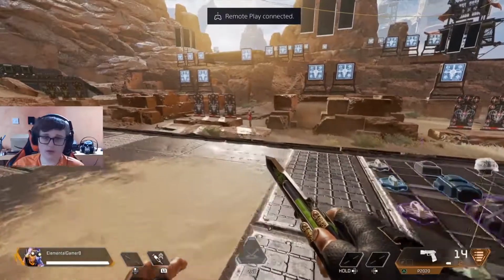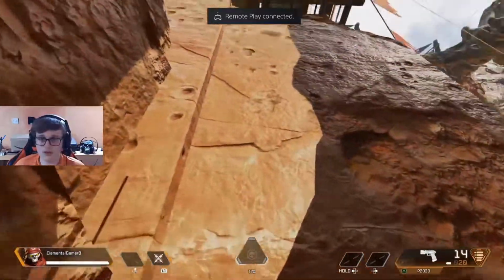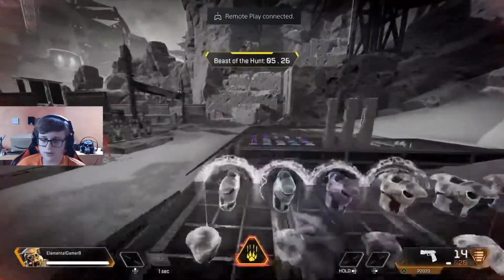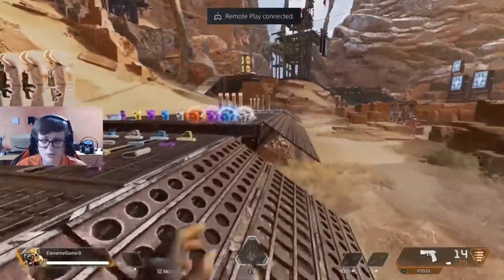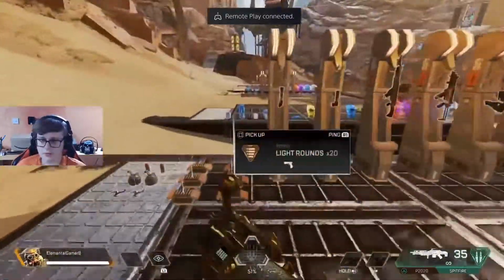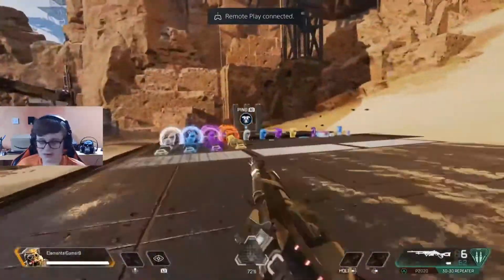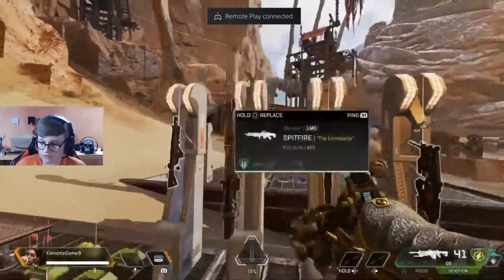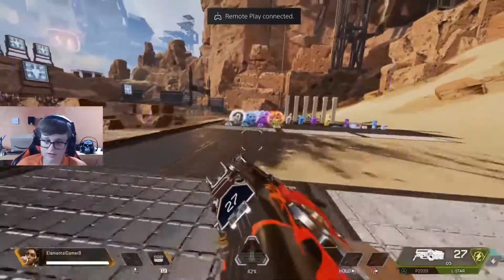Apex Genesis collection event balance changes showcase